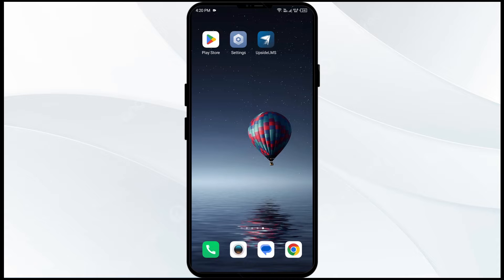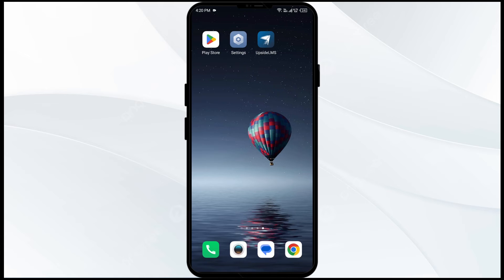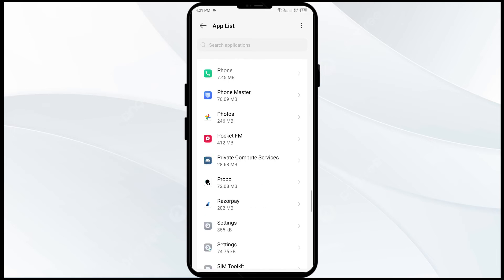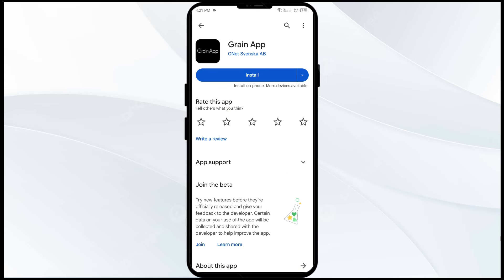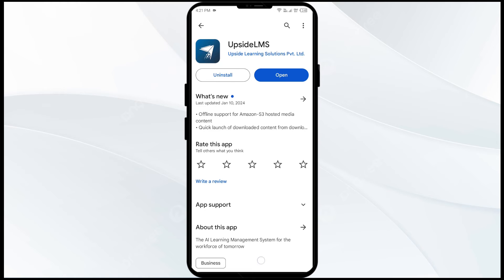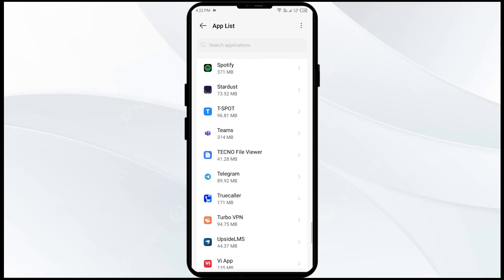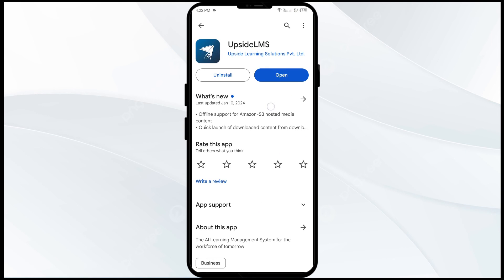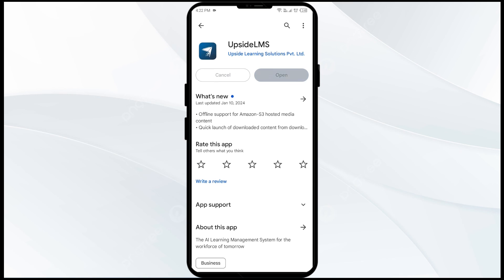How To Fix Upside App Not Working, Keep Crashing, Keep Stopping, Stuck On Loading Screen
In this video, we will guide you on how to troubleshoot common issues with the Upside app, such as it not working, crashing, stopping, or getting stuck on the loading screen. Follow our step-by-step instructions to resolve these problems and get your app up and running smoothly again.

00:14   Solution1: Disable And Enable Your Internet Connection
00:43   Solution2: Clear Upside App Cache
01:12   Solution3: Update Upside App To The Latest Version
01:46   Solution4: Force Close & Restart   Upside App
02:13   Solution5: Uninstall & Reinstall The Upside App
02:35   Solution6: Wait For Sometime & Try Again